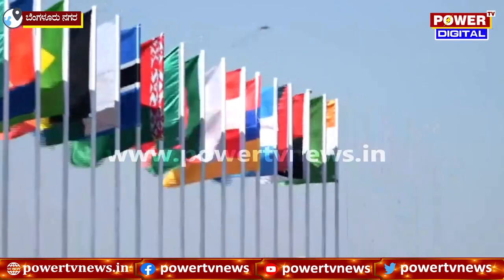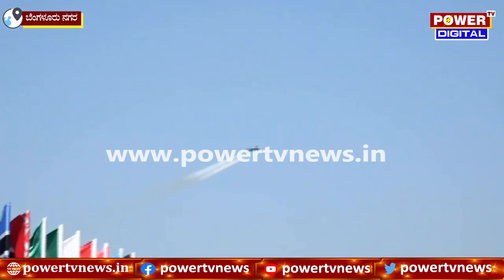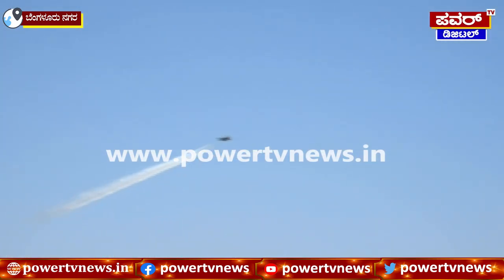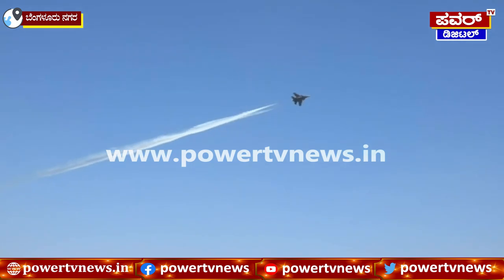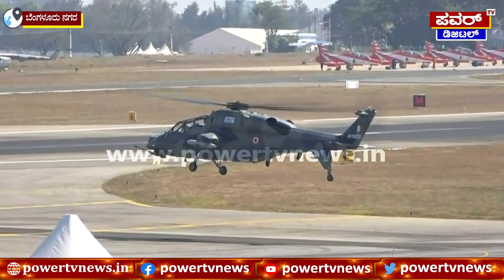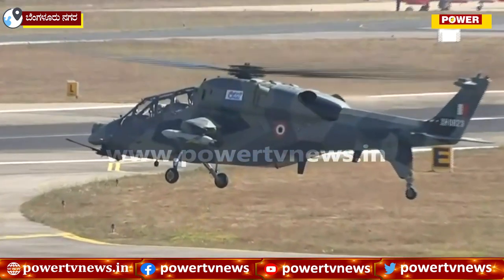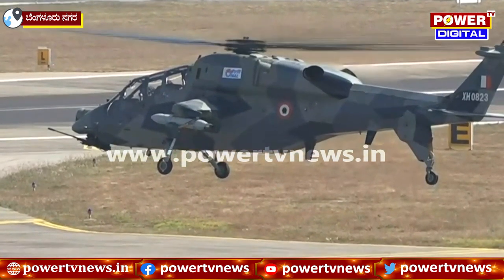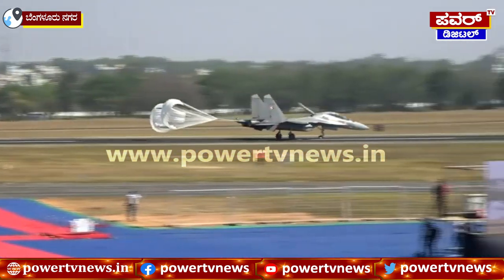Aero India 2023 : ಬಾನಂಗಳದಲ್ಲಿ ಸುಖೋಯ್ ಆರ್ಭಟ | Bengaluru | Power TV News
Download ffreedom app and apply coupon “POWERTV” to avail Rs 3000 scholarship instantly

POWER TV, as the name says it is filled with exuberant energy, concern and passion for societal health. no nudity, no negativity and of course, no nonsense.

Power Tv News live is a 24/7 Kannada news channel. One Of The Most Trusted Kannada news channel for Live Updates, Investigative journalism, Breaking News, Political News, Crime, Entertainment News and Film news, Sandalwood, Sports News, Sting Operations.

Power TV | Power TV News | Power TV Latest Updates | Power TV News Kannada | Filmy Power | Power Latest News | Power Breaking News | Power Trending News | Power TV Karnataka

More Updates Keep Following Us